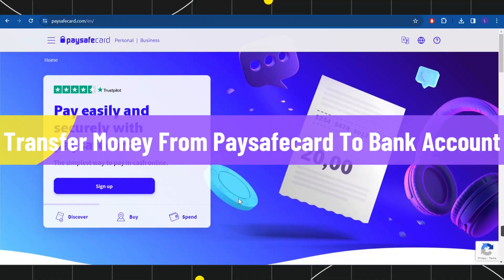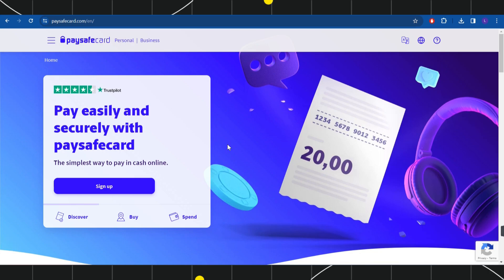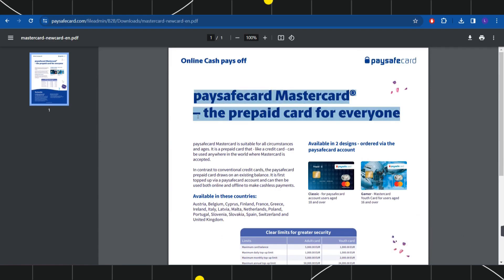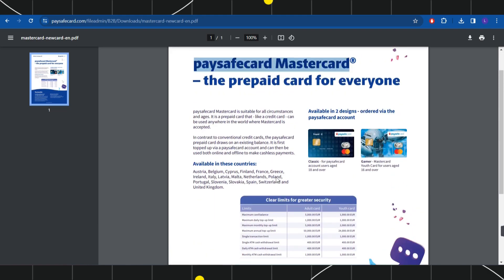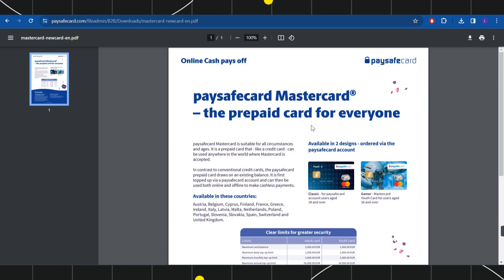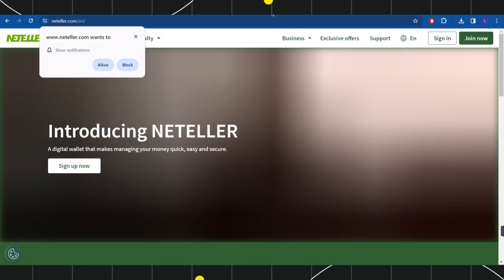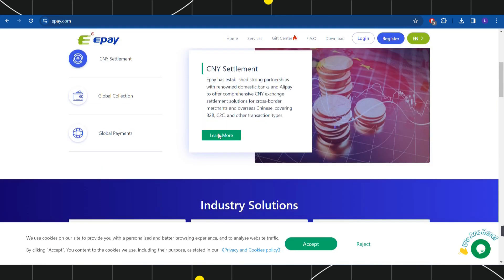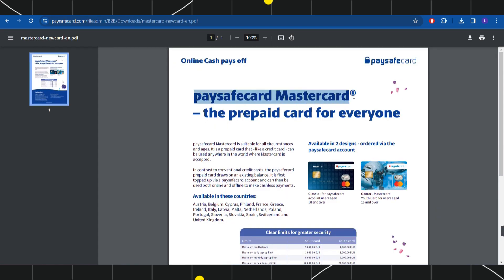How To Transfer Money From Paysafecard To Bank Account 2023